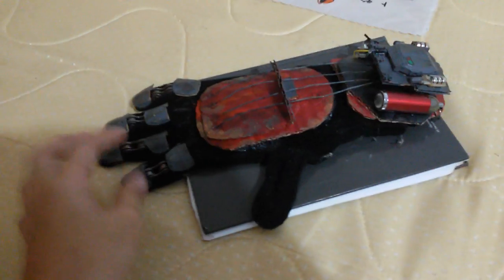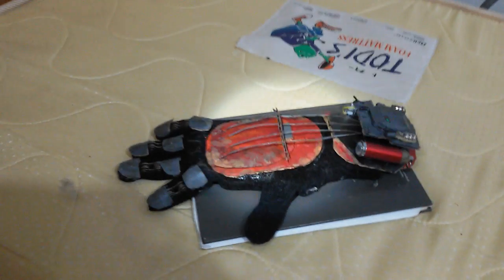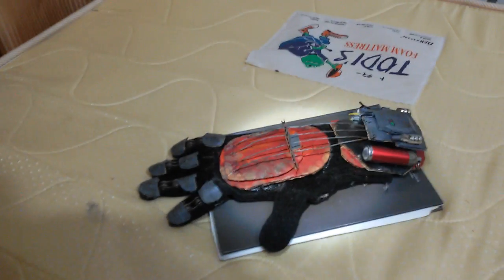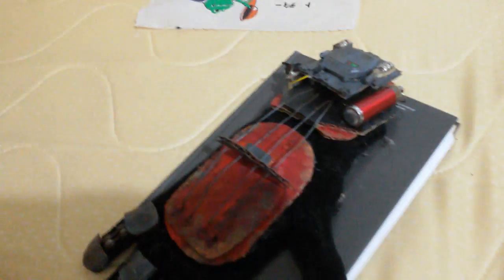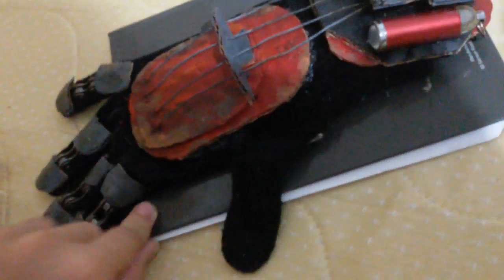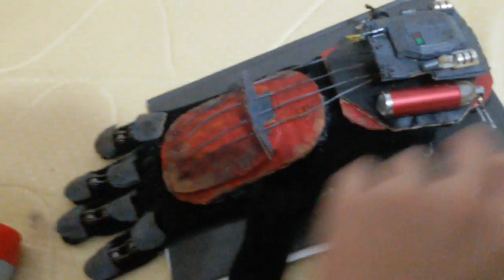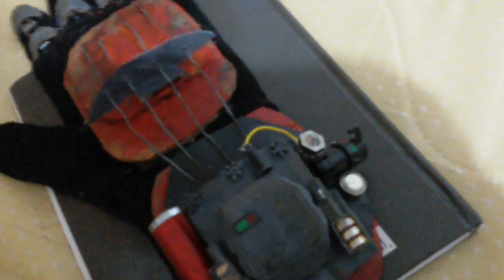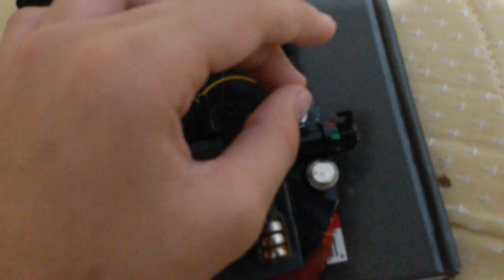Ash vs evil dead hand glove replica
Movie and game props videos...see you guys as always.😎 stay tune